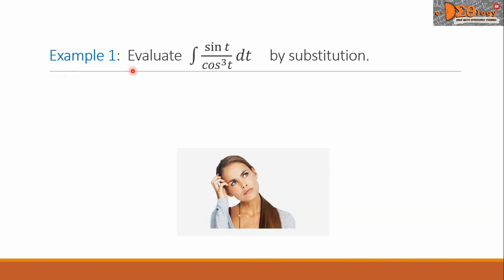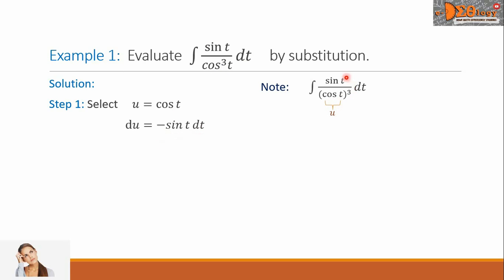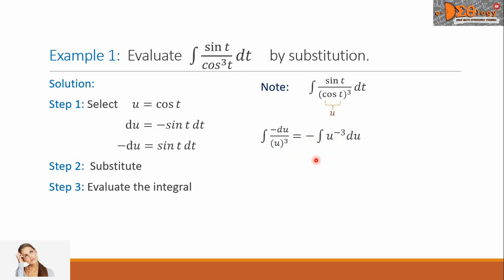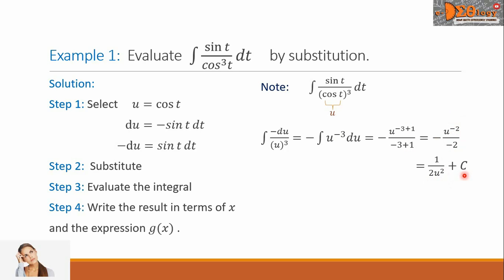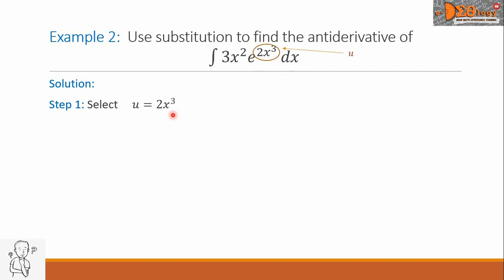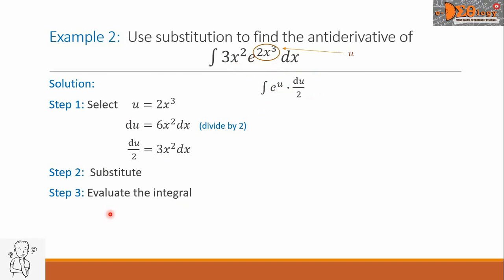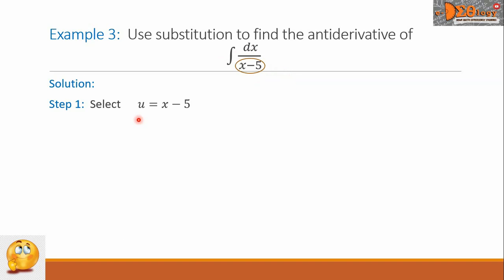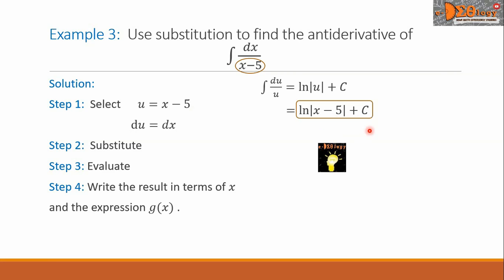Evaluate More Integrals by Substitution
See playlist for Math videos:
-Basic Math
-Pure Math
-Applied Math
-Calculus I
-Calculus II
-Algebra
-Trigonometry
-Analytic Geometry
-Differential Calculus
-Integral Calculus
-Probability and Statistics
-Elementary Mathematics